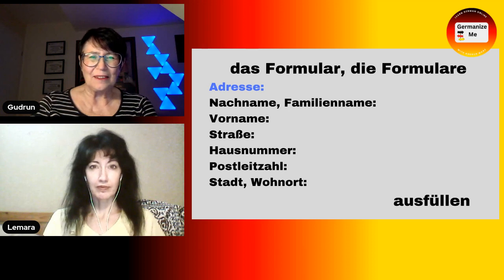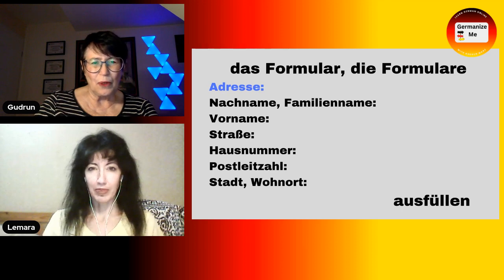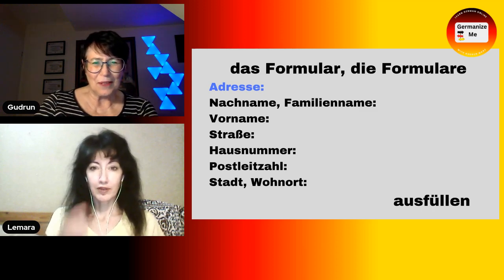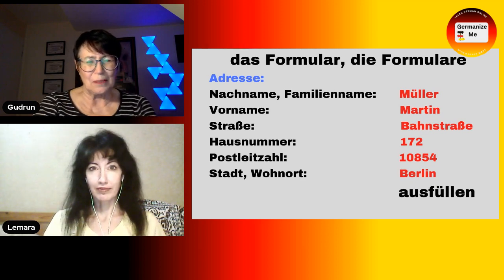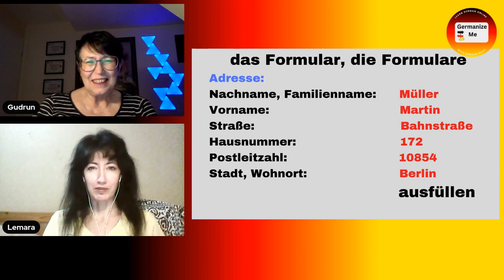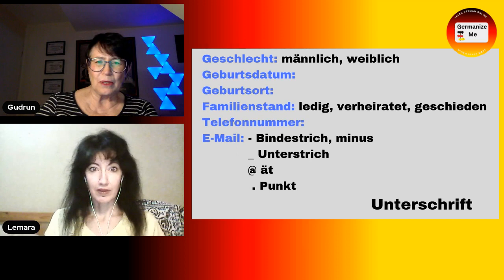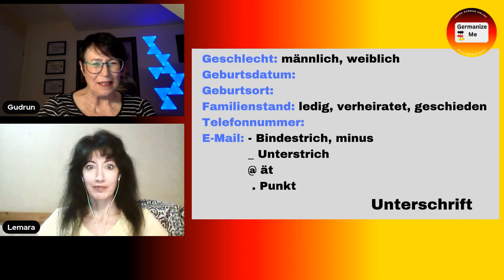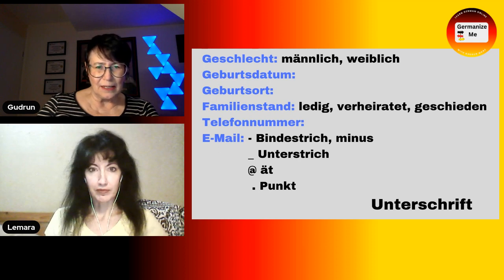Lesson 12 Learn German Address Terms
Learn German Address Terms and how to fill out a form with my student Lemara.

Welcome to Germanize Me! Join us on a fun and immersive journey to master the German language. From beginner to pro, our engaging lessons and interactive content will help you unlock the world of German culture, communication, and connections. Get ready to level up your language skills and become a confident German speaker.